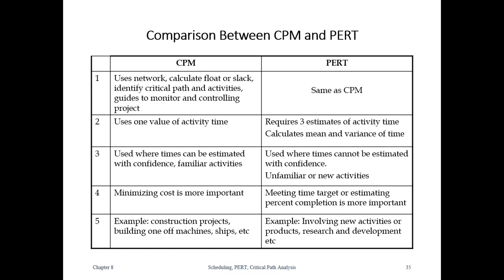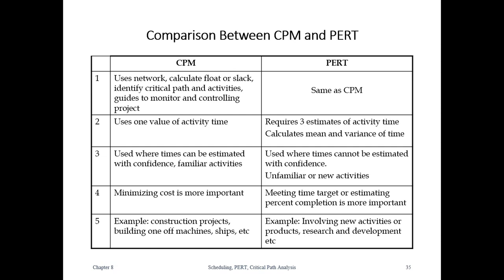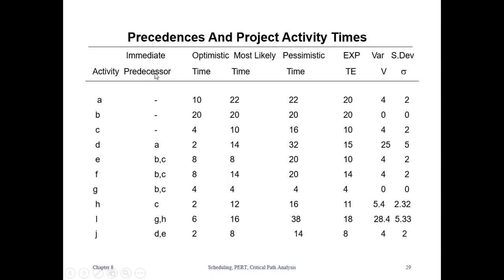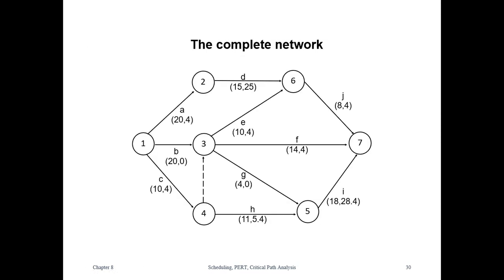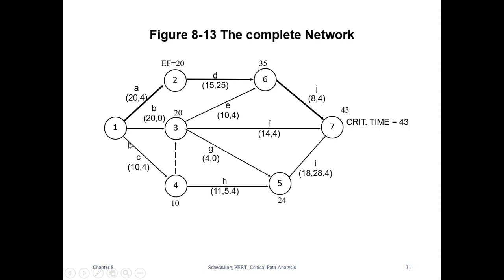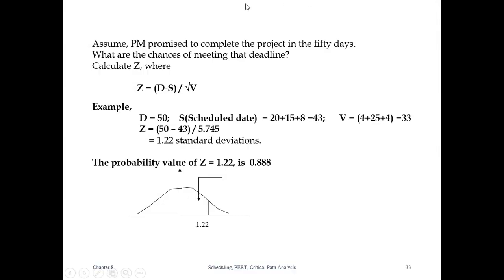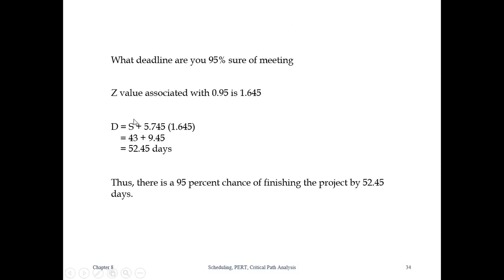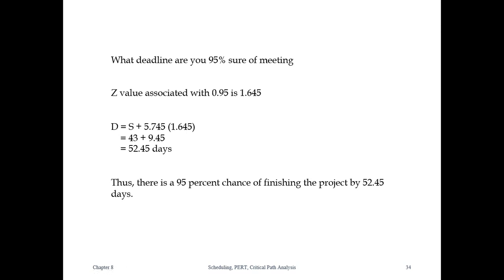CPM VS PERT